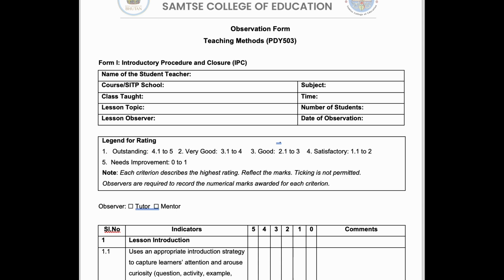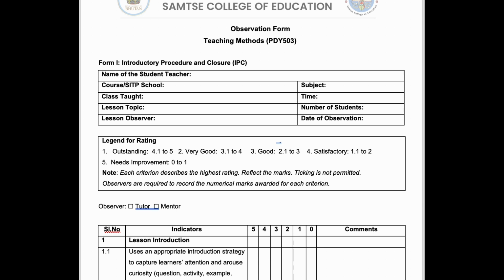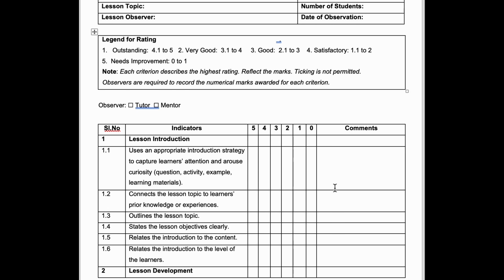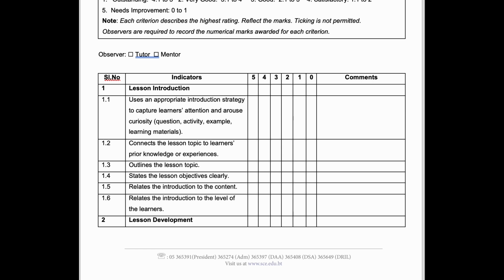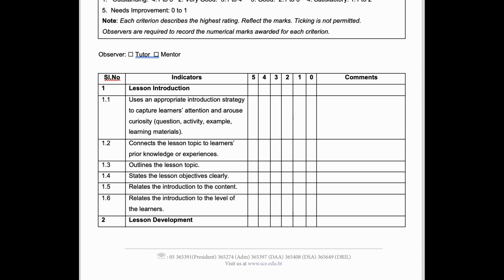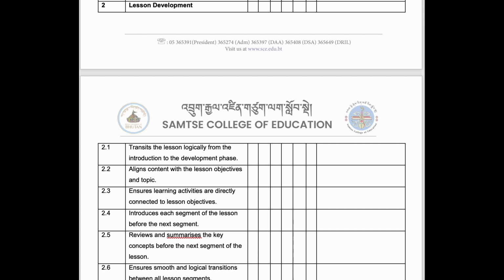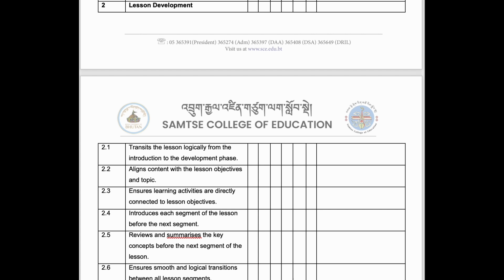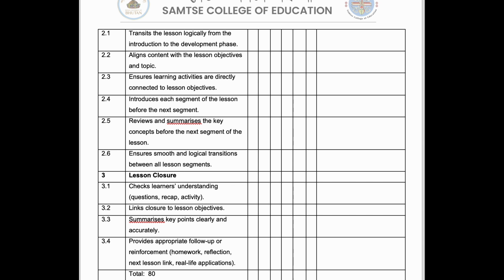Introductory Procedure and Closure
Observation Form